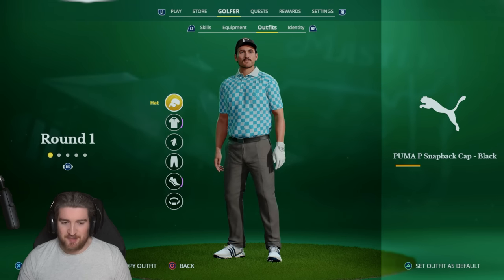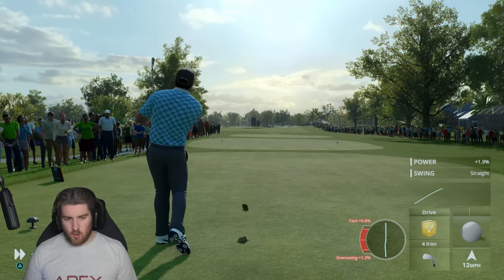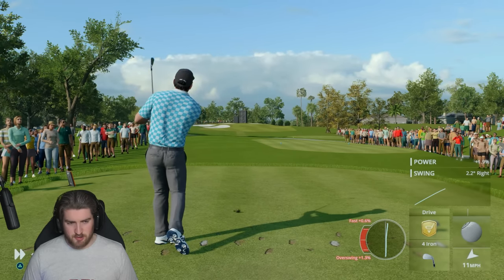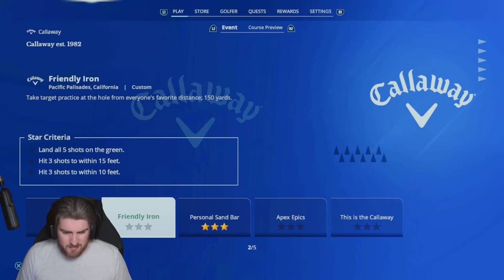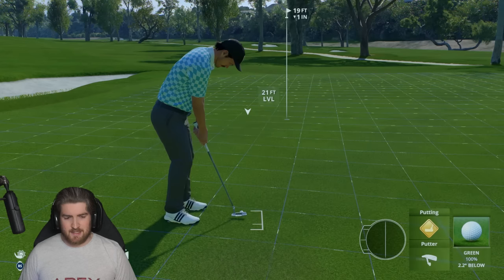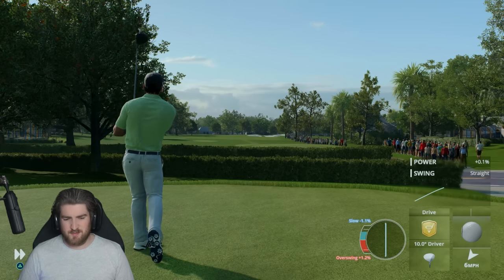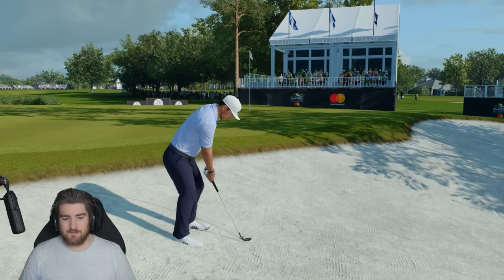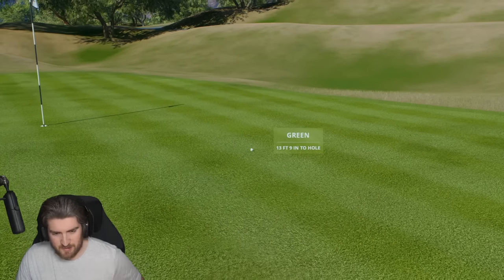DISASTER SHOT AT BAY HILL - EA Sports PGA Tour Career Mode - Part 14 | PS5 Gameplay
We go to Bay Hill to try & get our first PGA Tour win, Can we finally make the breakthrough?